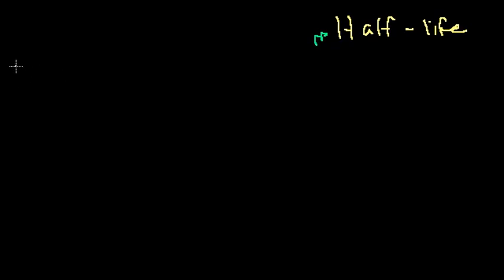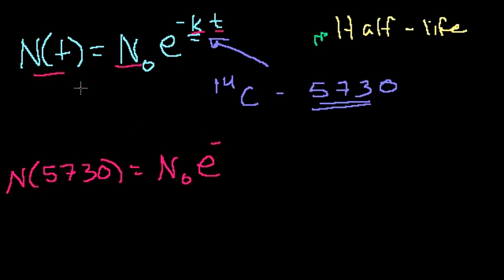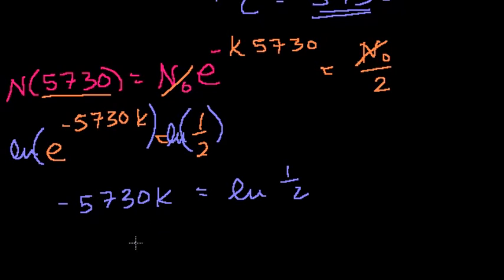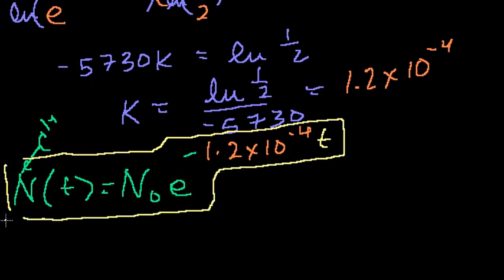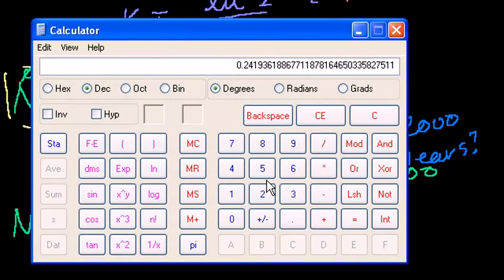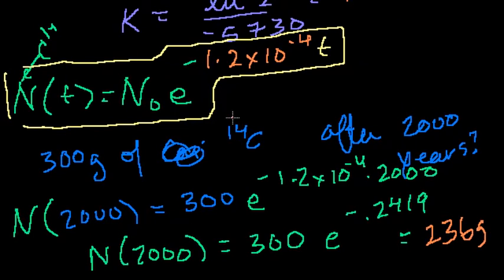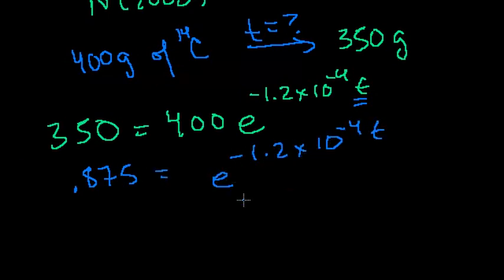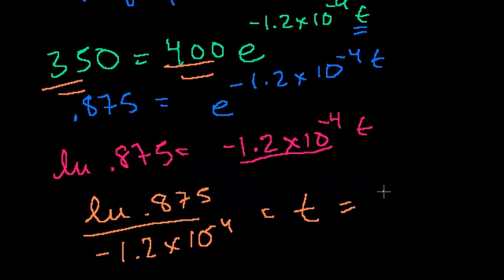Introduction to Exponential Decay